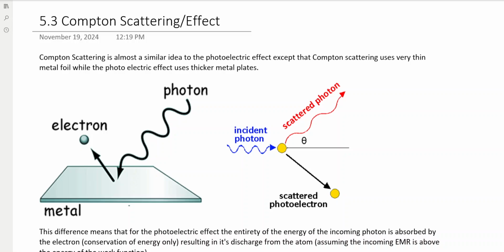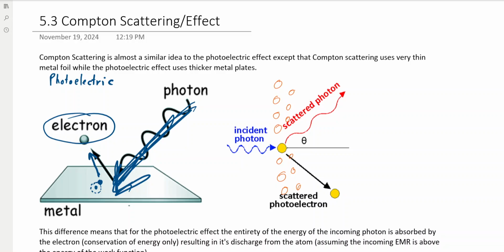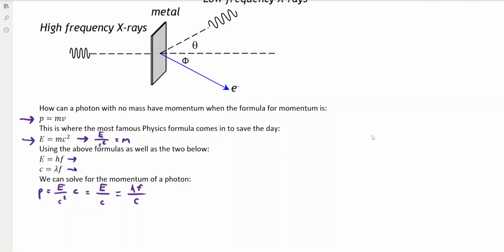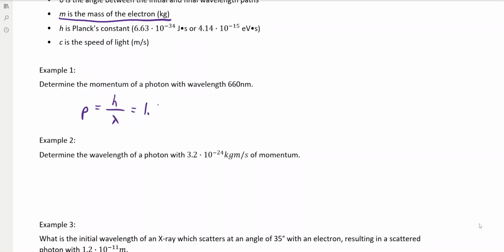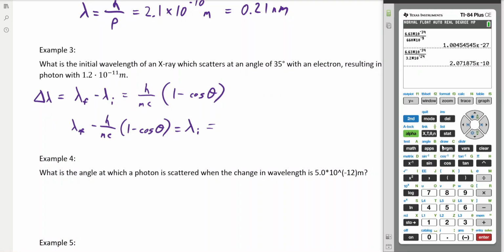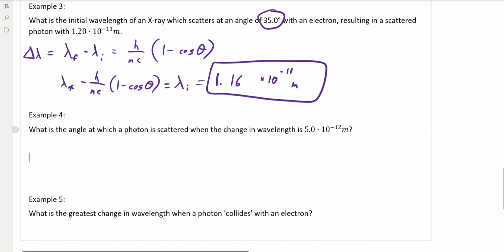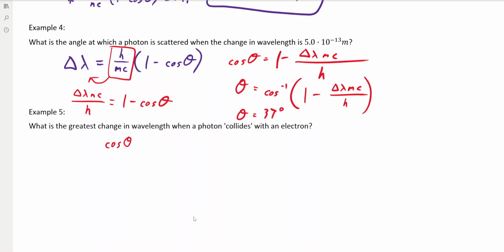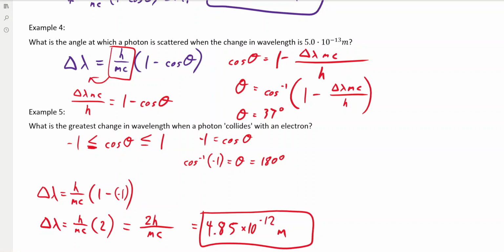5.3 Compton Scattering Effect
This video is meant to help my Physics 30 class better understand the idea of the compton effect which helps support the idea of light as quantized particles not just waves. This effect uses the momentum of light and the concept of conservation of momentum in order to explain and calculate Compton scattering.